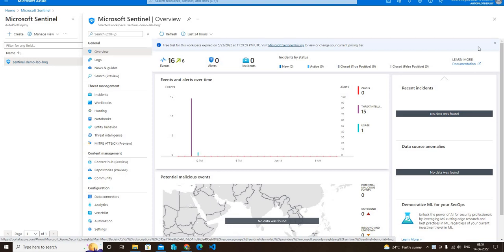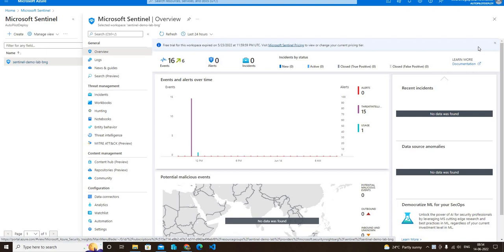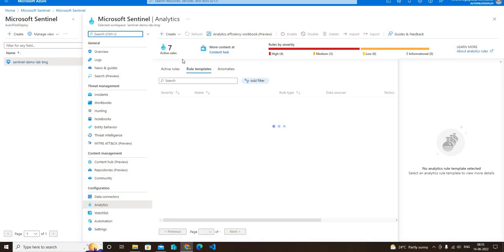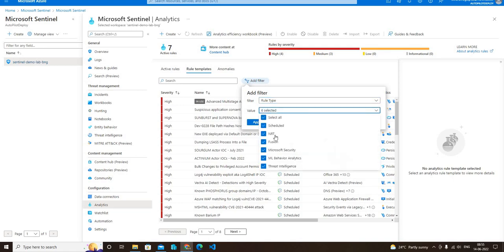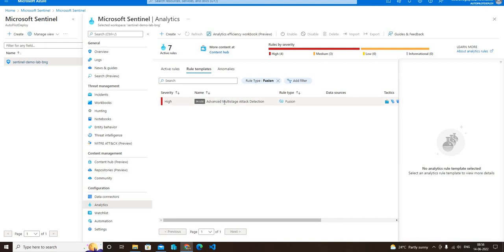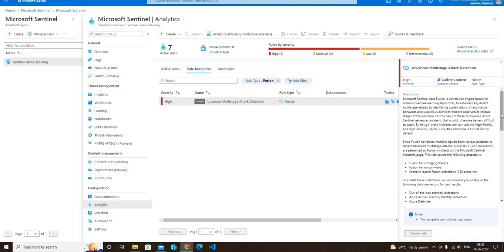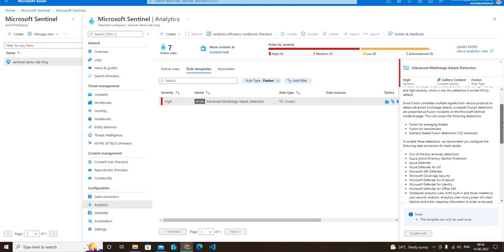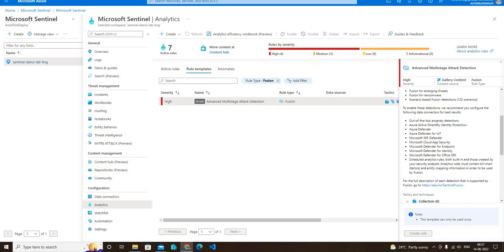Hands-On training Part-7 fusion rule advanced Multi stage attack detection